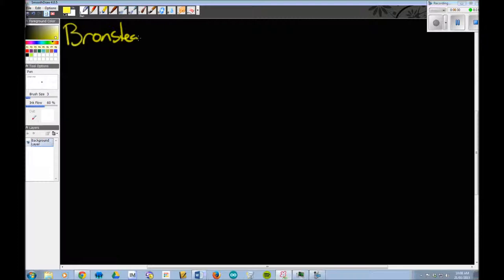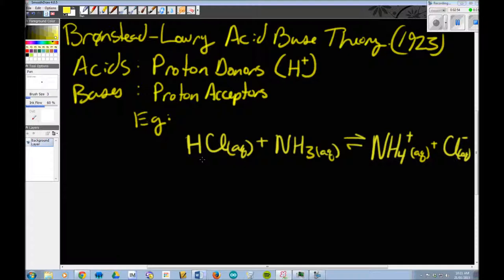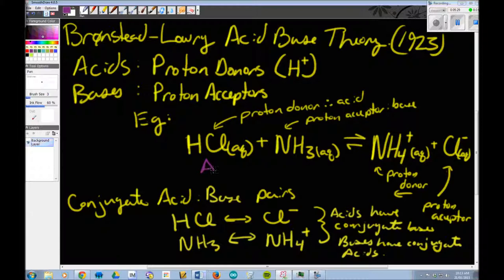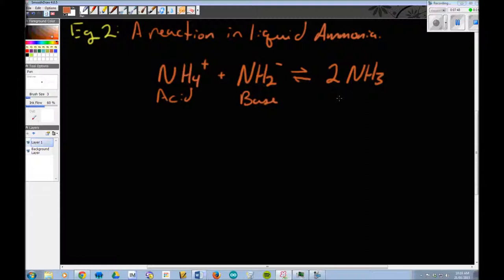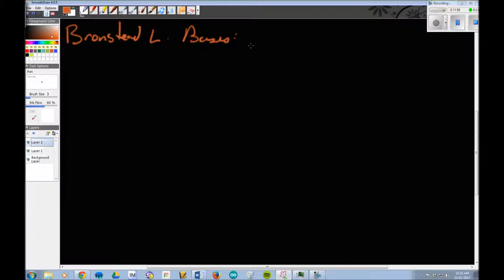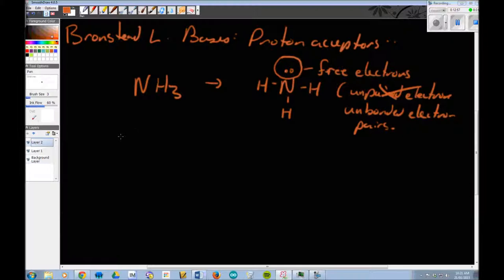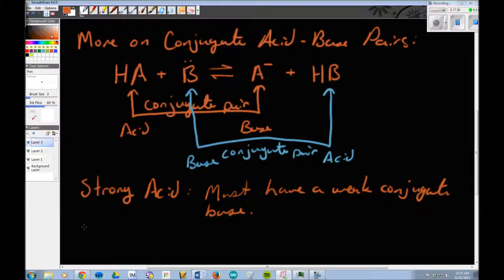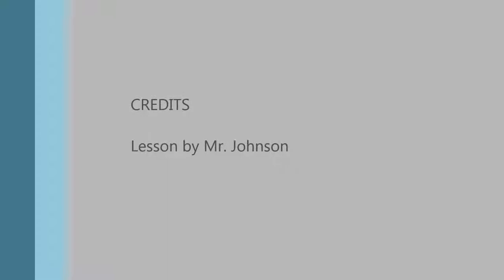21 01 2015 Bronstead Lowry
Bronstead-Lowry Acid Base Theory Lecture